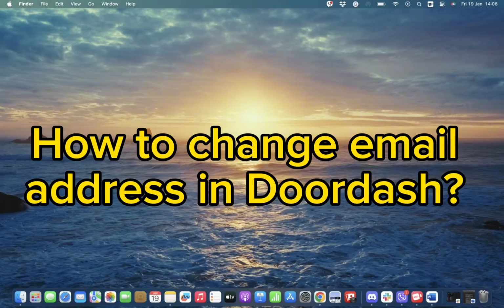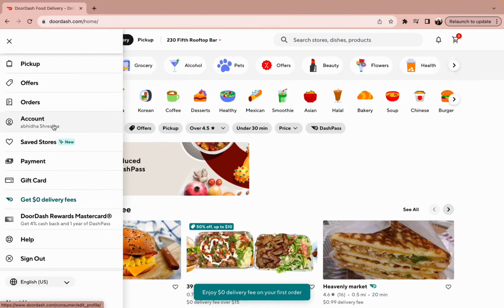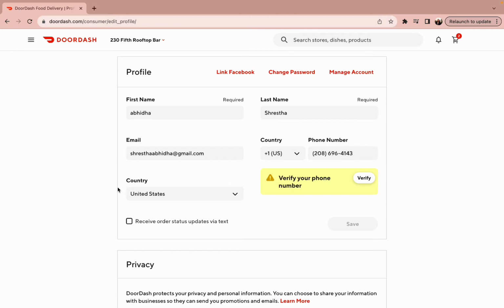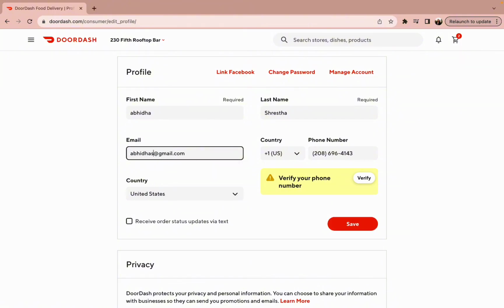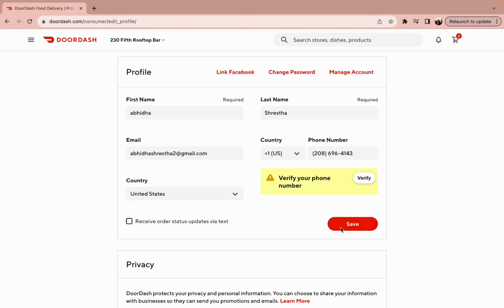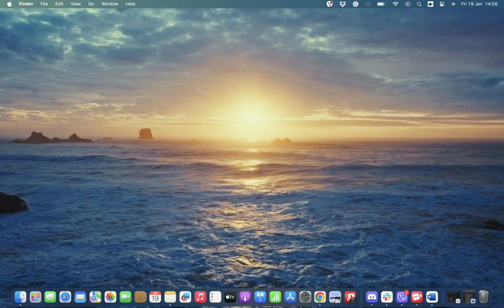How to Change Email Address in Doordash? Edit Email Address in Doordash on PC 2024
Welcome back, DoorDash enthusiasts! Whether you've recently created a new email account or just want to update your information, we've got you covered.